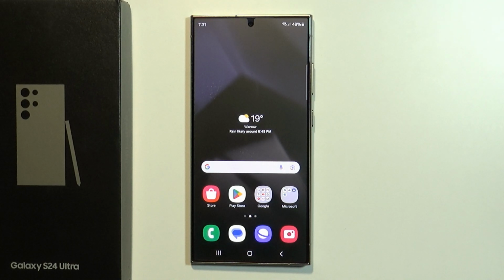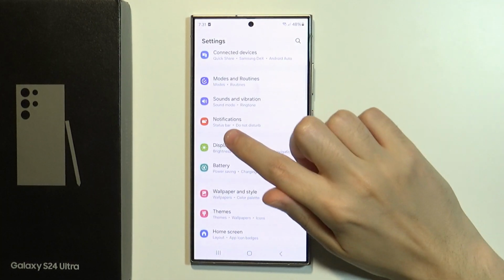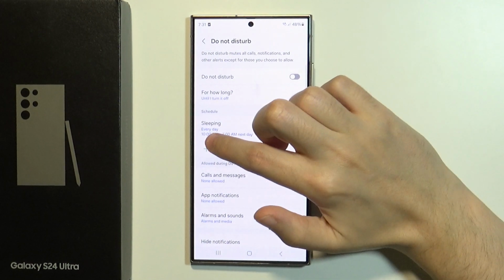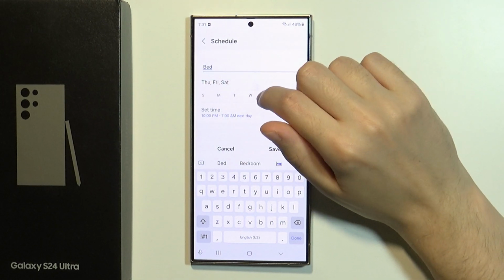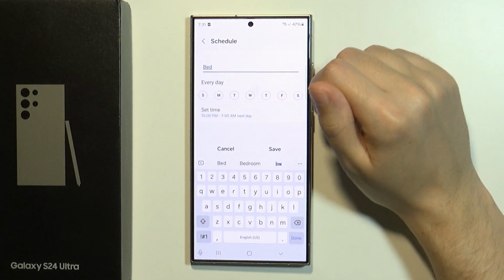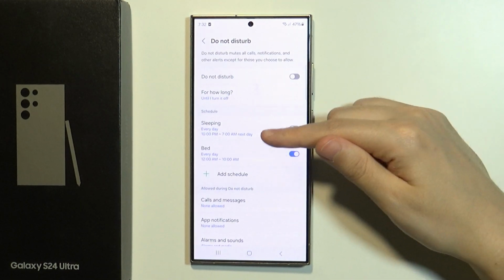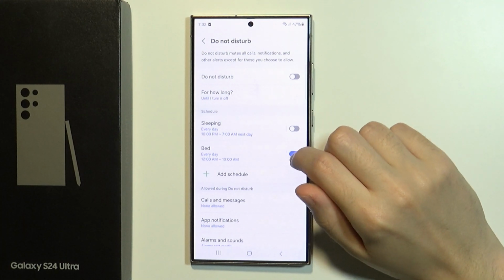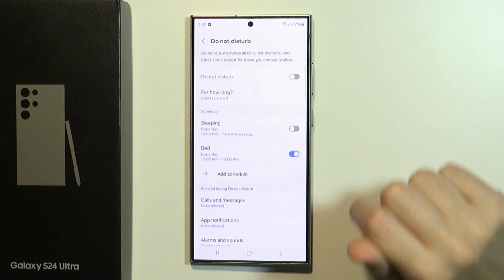How to Schedule Do Not Disturb Mode on Samsung Galaxy S24 Ultra - Auto DND Mode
Learn how to schedule Do Not Disturb mode on your Samsung Galaxy S24 Ultra for automatic activation. This tutorial will guide you through the steps to set up a schedule for Do Not Disturb mode, ensuring uninterrupted focus during specified times. Follow these instructions to automate Do Not Disturb mode for a more seamless experience.

Schedule Do Not Disturb Galaxy S24 Ultra
Set up auto DND mode Samsung S24 Ultra
Automate Do Not Disturb mode Galaxy S24 Ultra
Schedule silent mode Samsung Galaxy S24 Ultra
Samsung S24 Ultra Do Not Disturb schedule